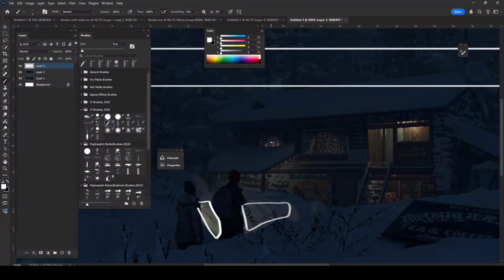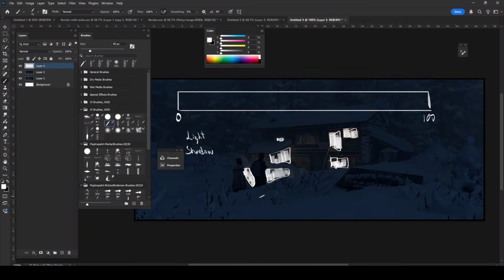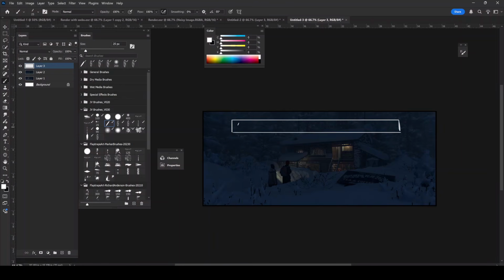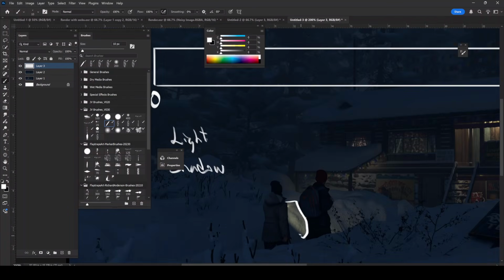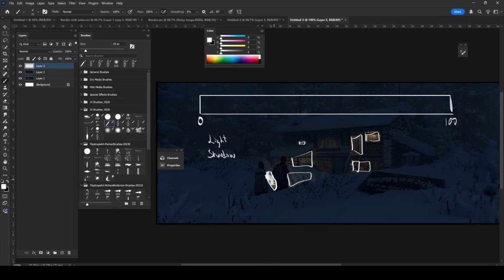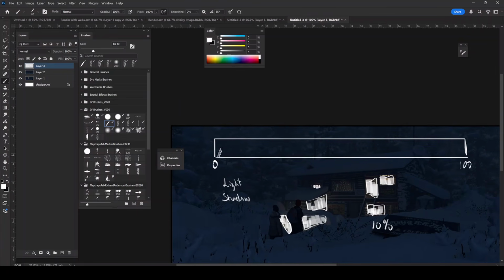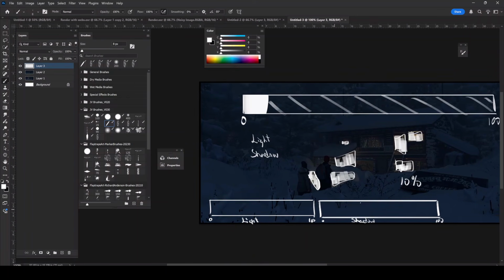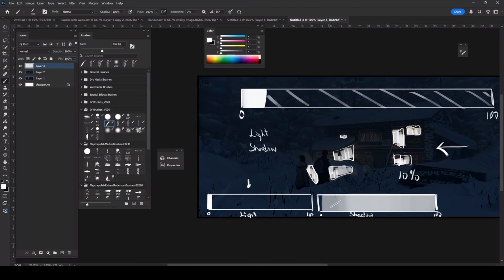Your Paintings Look Muddy Because You're Fixing the Wrong Problem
If your paintings keep looking muddy after adjusting colors, contrast, and lighting, you're probably fixing the wrong thing. This is from one of our 1:1 mentorship sessions covering how value structure actually works, why your light and shadow values need their own space in an image, and what happens when they start bleeding into each other.

If you want this kind of feedback on your own work, I offer two ways to work with me: 4-week group sessions and a 90-day 1:1 program where we build a custom plan together.